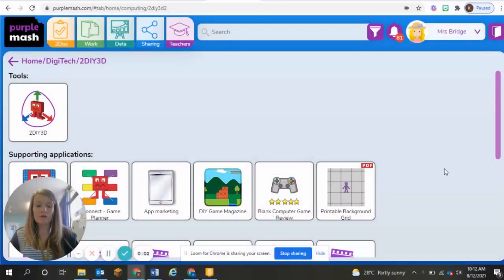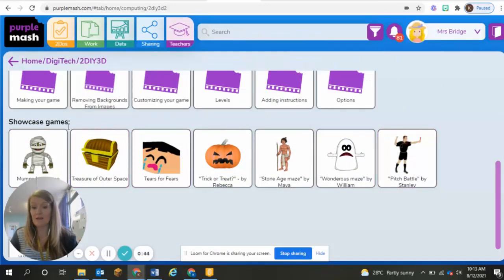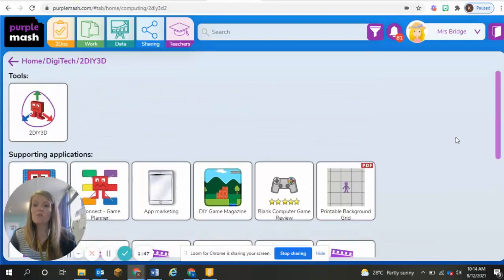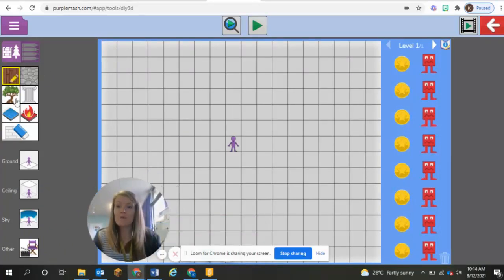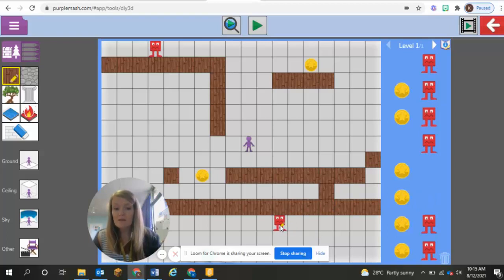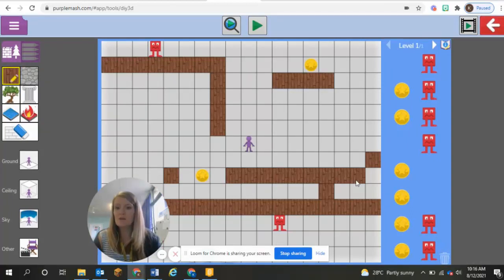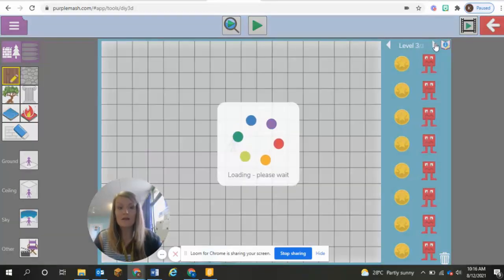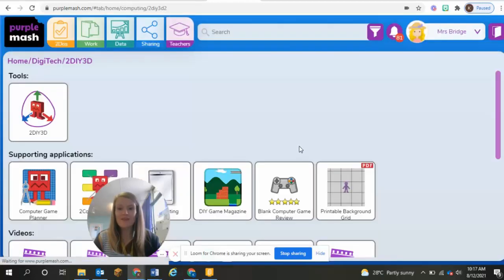Kirsty Bridge talks 2DIY3D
In this video, Kirsty Bridge, DigiTech Teacher, details creative use of 2DIY3D in Purple Mash and how the Wallan Primary School children absolutely love it!